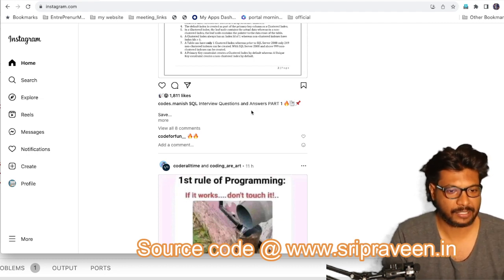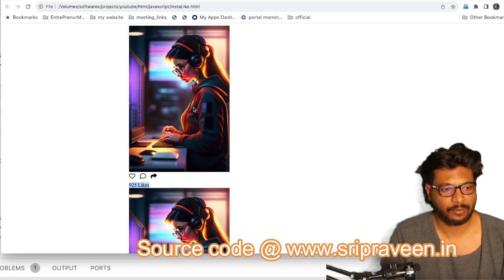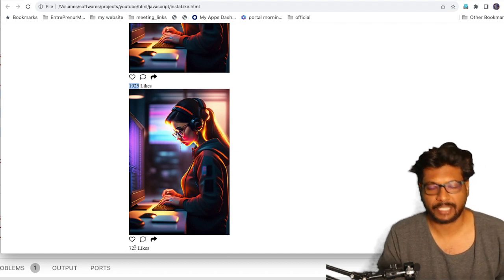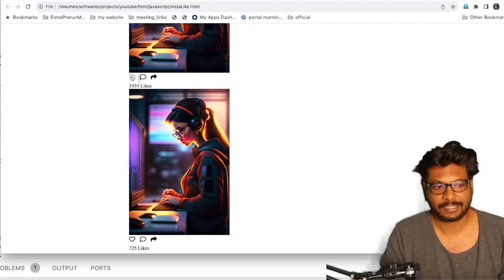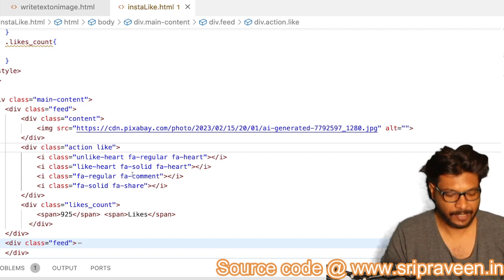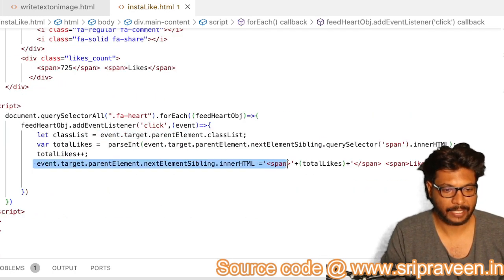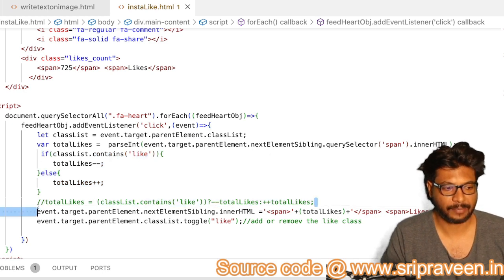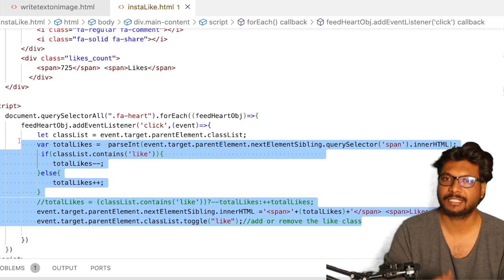How to design instagram like button using html css javascript.?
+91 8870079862